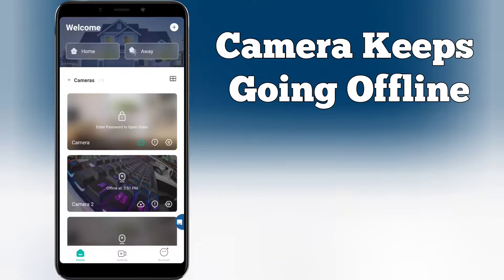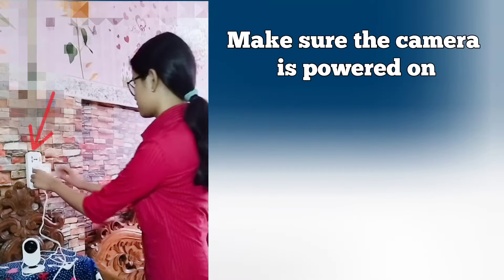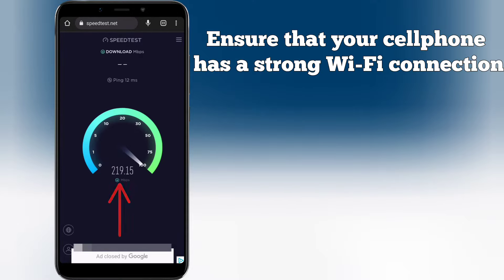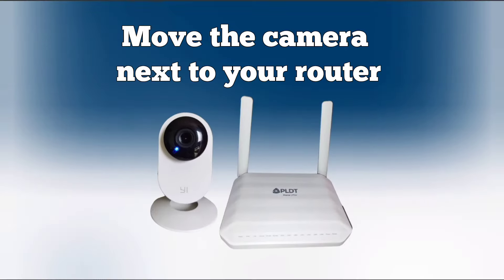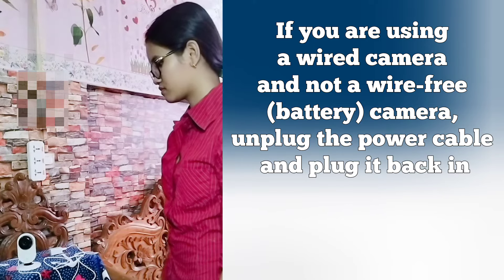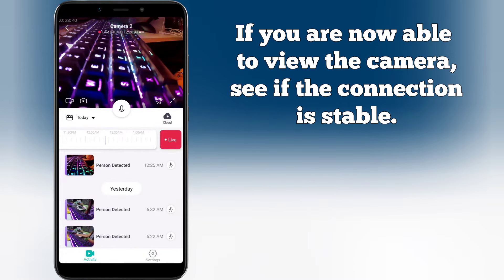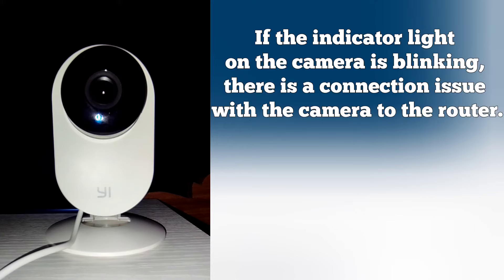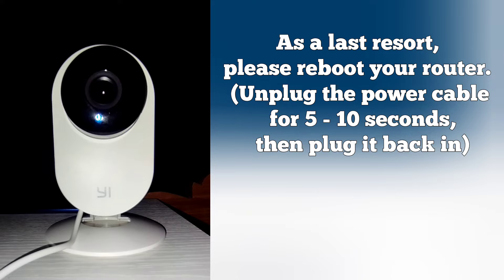Camera offline error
About Kami Home:
Welcome to Kami Home. The easy to use, intelligent and affordable home monitoring solution made available for every household. Kami Home is your go-to security system for that instant feeling of relief, protection, and awareness of what’s happening in and around your home. Kami Home acts as a caring friend that provides you with security and privacy with top of the line intelligence keeping you worry-free. With an installation that’s a breeze, Kami makes home security, so easy.